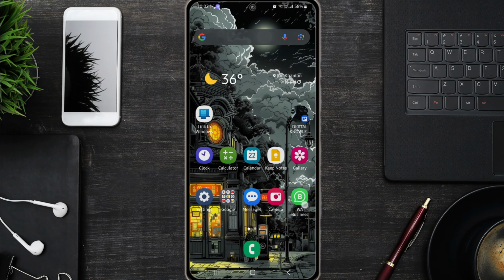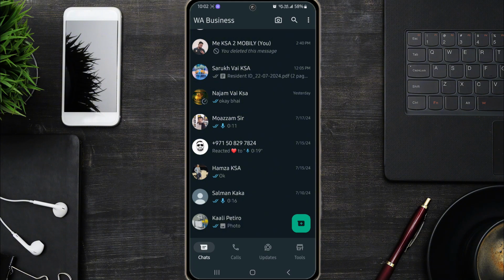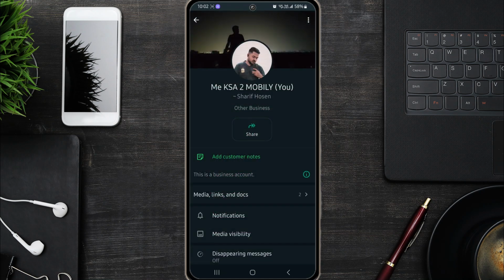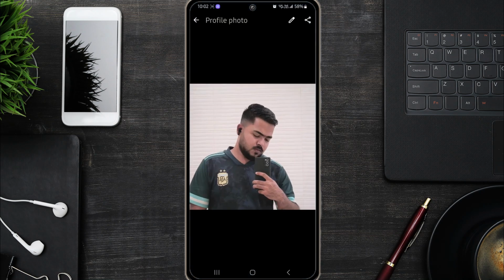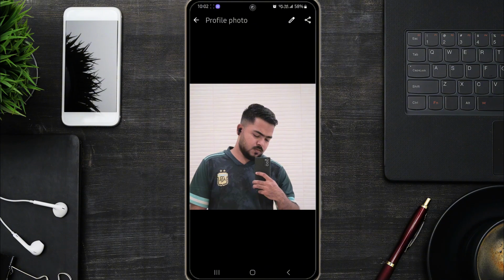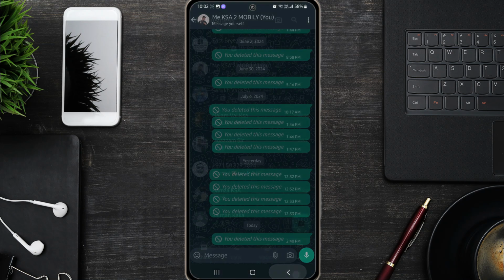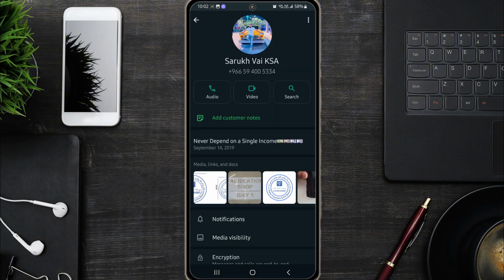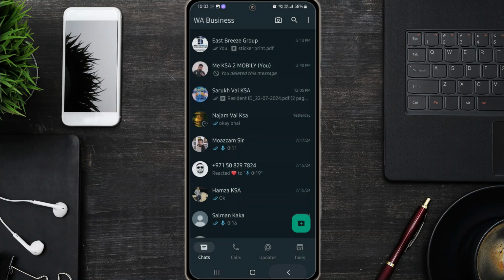How To Save WhatsApp DP Photo - Full Guide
Do you want to know How To Save WhatsApp Dp Photos? Then this is the video for you!

This is a step-by-step tutorial onhow to save whatsapp profile photo in gallery  full guide on this.